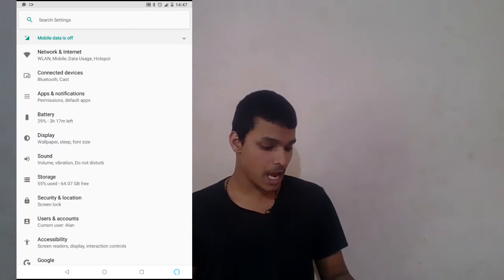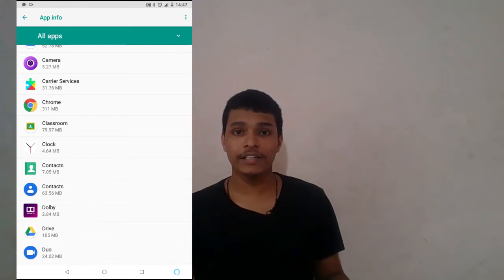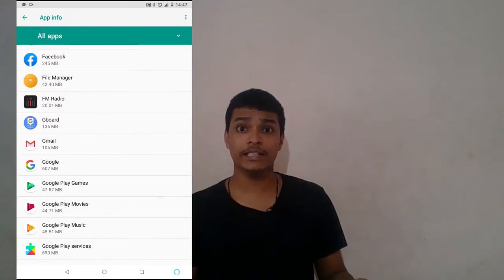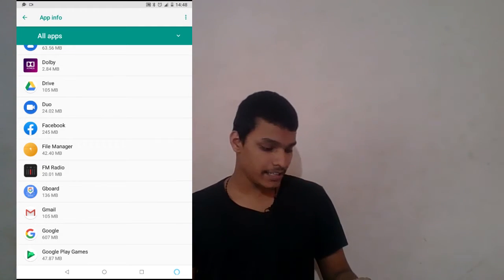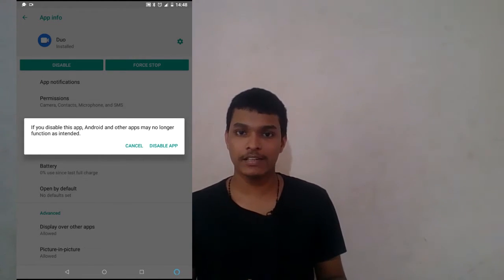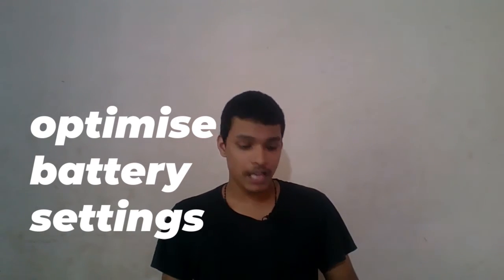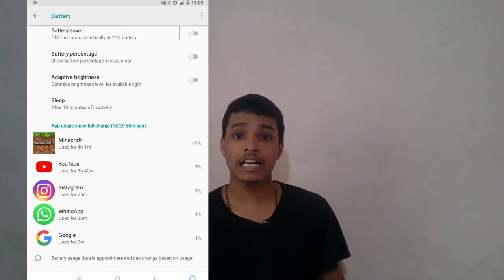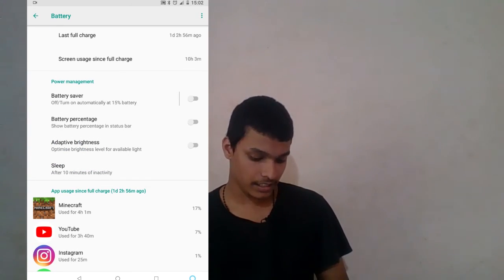5 top tricks for speed up you android smartphone | simple and powerful method | malayalam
SIMPLE 5 TRICKS FOR  SPPED UP YOUR ANDROID SMART PHONE , SORRY FOR THE LATE
THANKS FOR YOUR 164 SUBSCRIBES